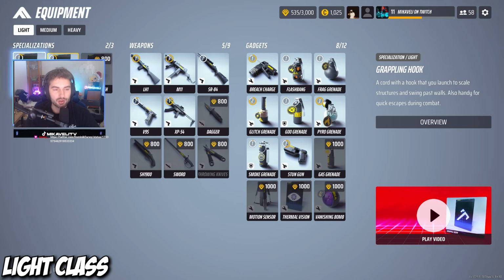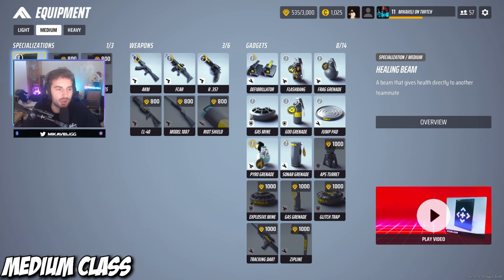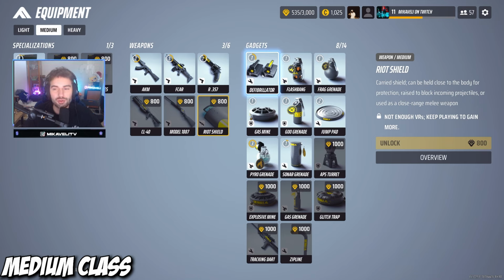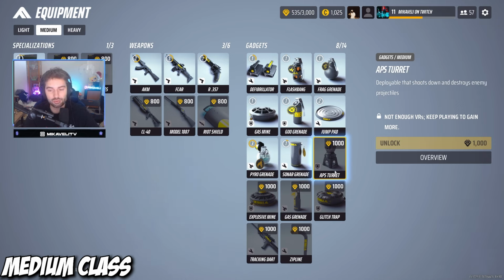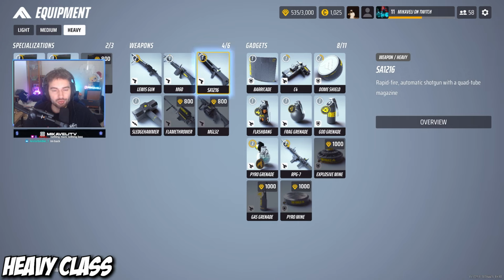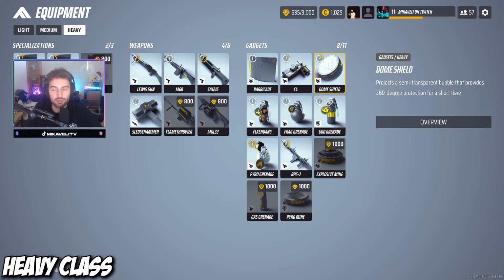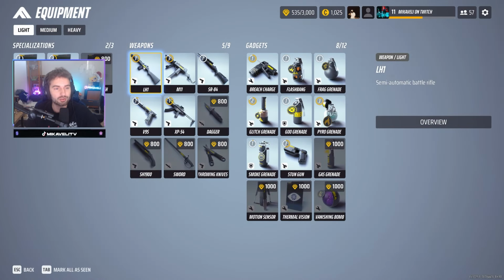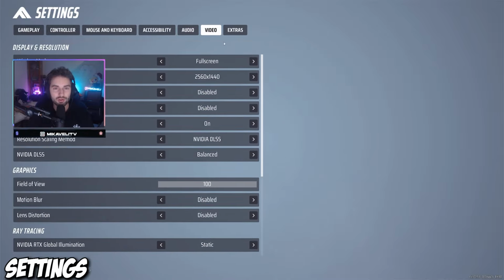The Finals: BEST Class + Settings (Tips + Tricks) 300+ FPS!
The Finals: BEST Class Setup + Settings (Tips + Tricks) 300+ FPS!

(Still testing mouse focal length and TAAU, so test these out yourself)
prefer Focal setting ON, 70% ADS, and TAAU 100% right now

The Finals BEST Classes and Settings from one of the best players in the game.
0:00 Start
0:14 Overview for Light
2:38 Overview for Medium
6:29 Overview for Heavy
10:08 Heavy #1 Class Setup
10:25 Medium #1 Class Setup
11:00 Light #1 Class Setup
12:10 Settings

Book your aim coaching session with me today!

Code Mikaveli in Splitgate Store

Code Mikaveli on Lethal Gaming Gear

Code Mikaveli-TV in Fortnite Store

SONG:
City Escape

Released: 2001
Artists: Ted Poley, Tony Harnell
Album: Sonic Adventure Battle 2

The Finals Gameplay